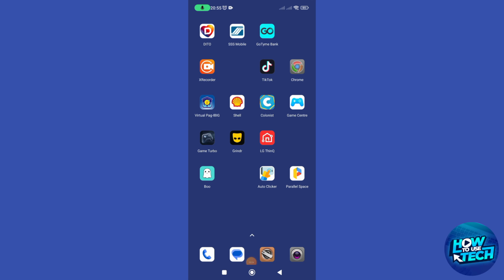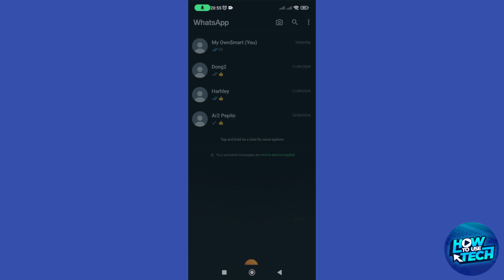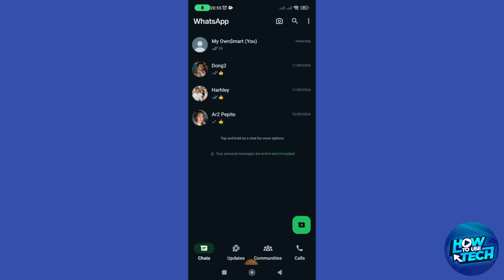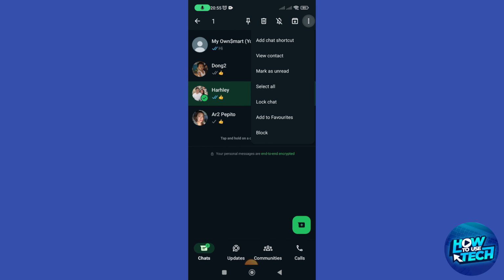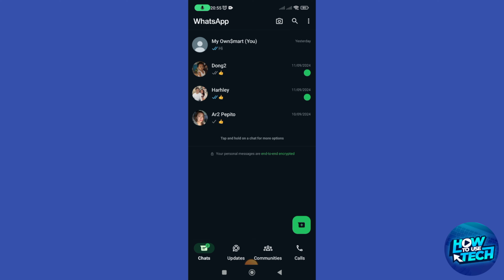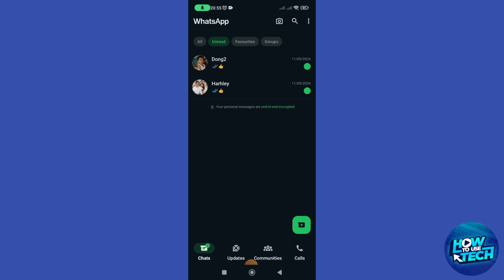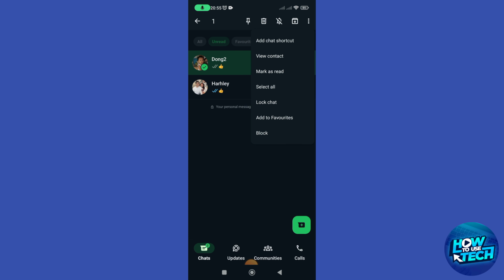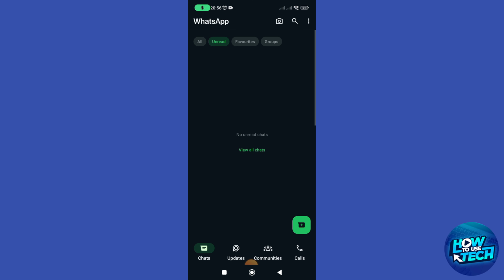How to Check Unread Messages in WhatsApp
In this video , I will show you How to Check Unread Messages in WhatsApp The method is very simple and clearly described in the video.